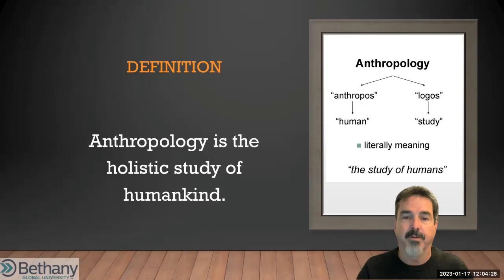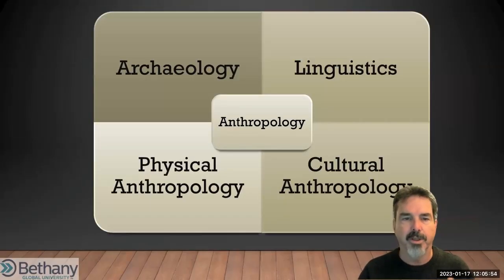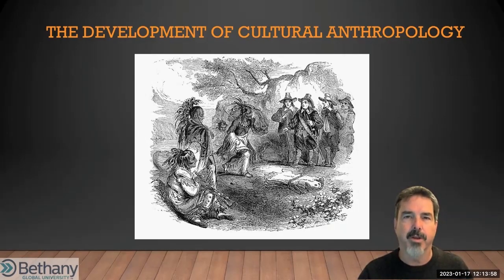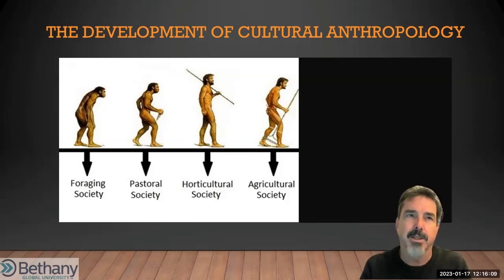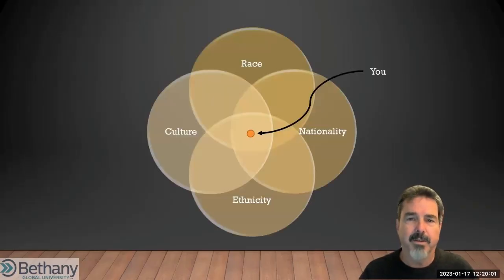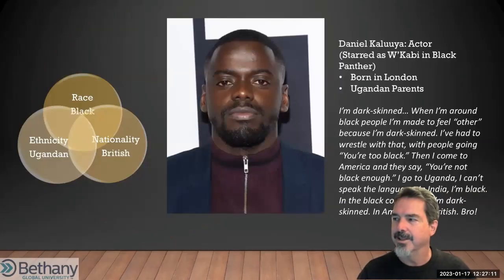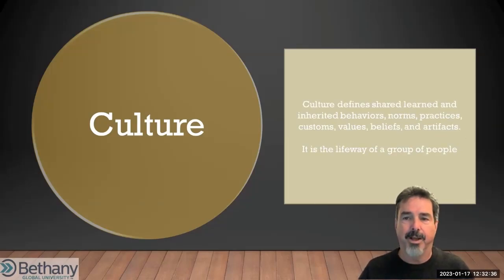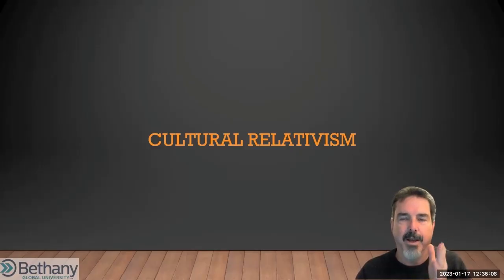What is Cultural Anthropology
Video for my BGU Cultural Anthropology Course
Introduction - what is Cultural Anthropology